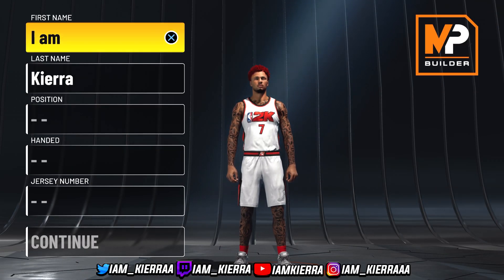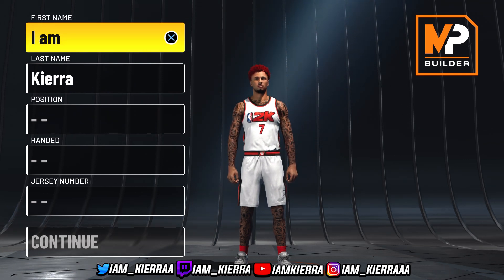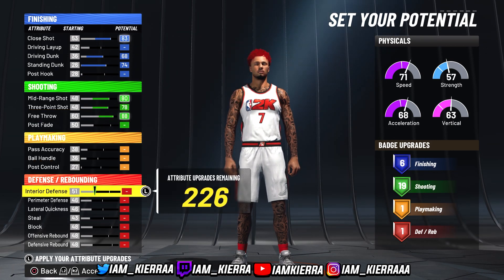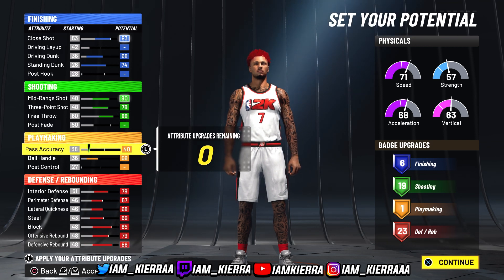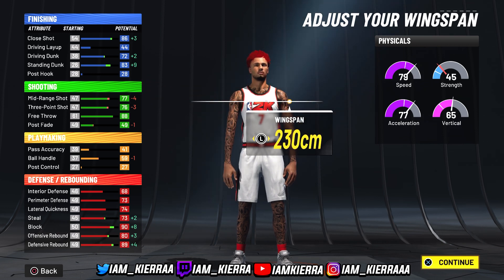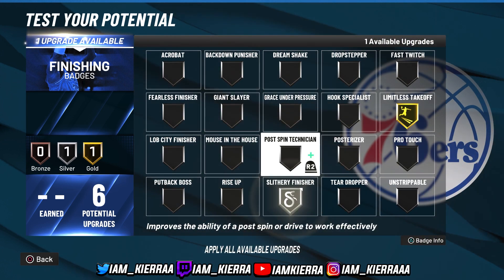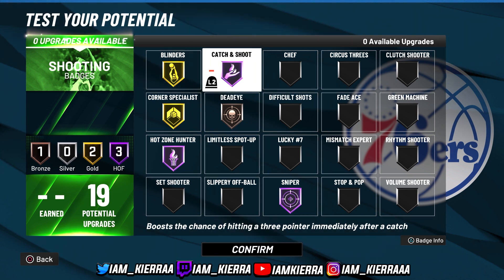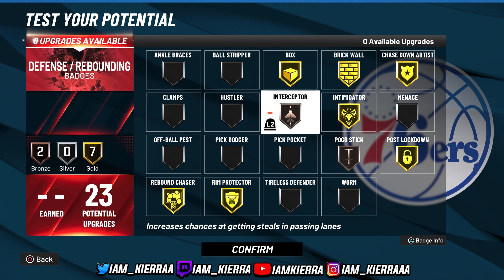*NEW* BEST GLASS CLEANER BUILD IN NBA 2K22 | CURRENT GEN